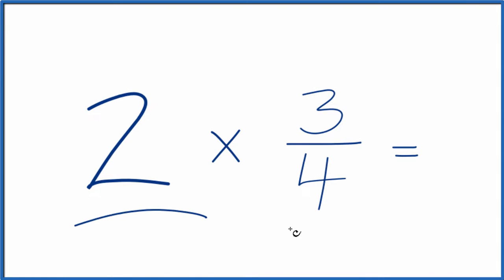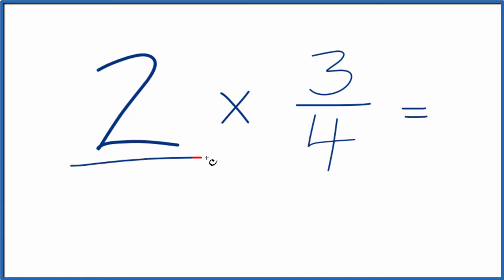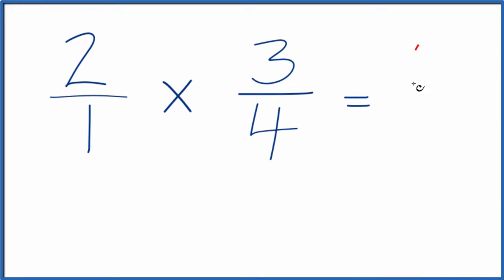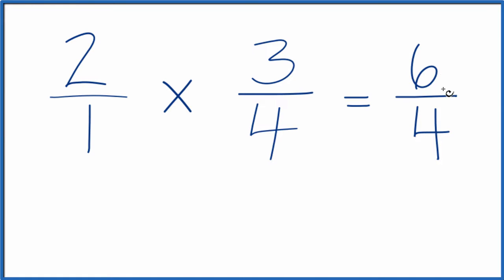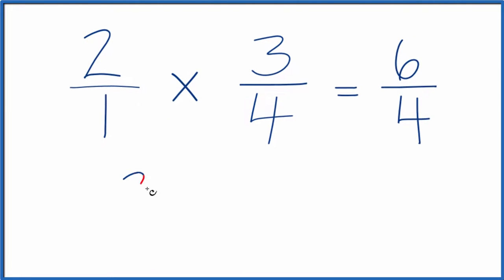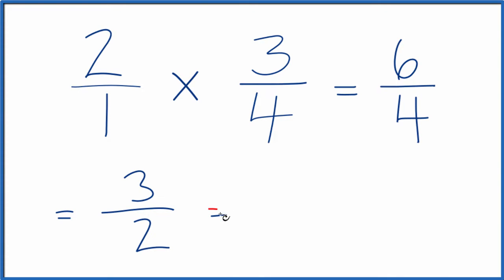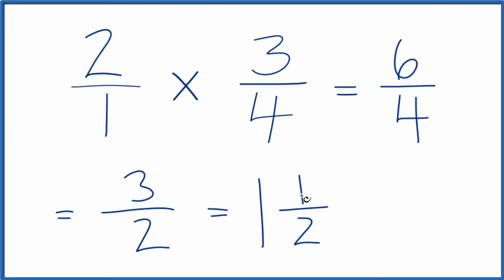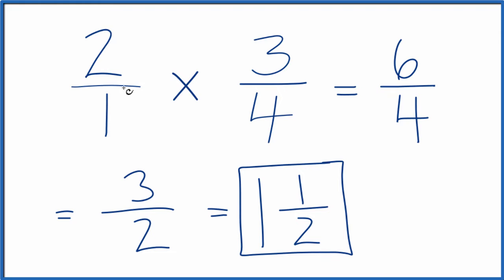2 times 3/4 (two times three-fourths)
To multiply 2 by 3/4 it is helpful to change the   2    to   2/1.  That gives us a fraction.  Then we multiply the numerators together (2 x 3).  Next we multiply the denominators together (1 x 4).  This gives us our fraction.  The steps are listed below.

First we change   2   x   3/4

to

2 /1   times   3/4    (2/1  x 3/4)

This gives us   6/4   which is equal to 3/2    or     1 1/2  (one and one-half).

So   2  x  3/4 = 3/2 (or 1 1/2)